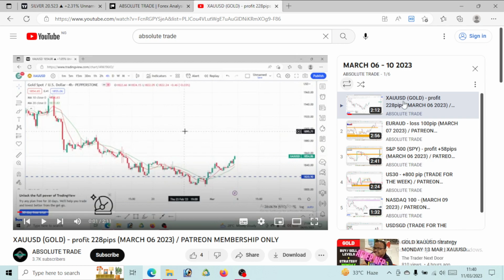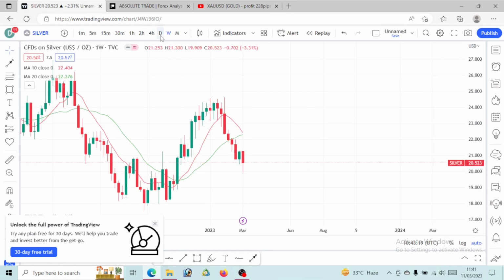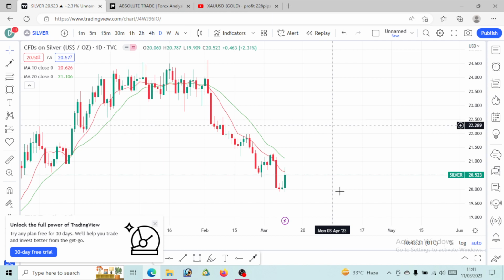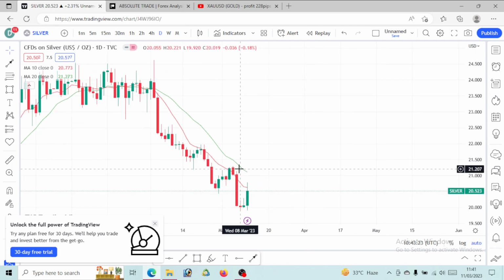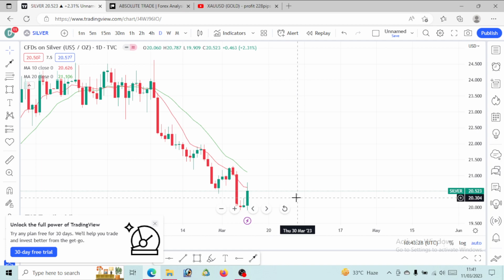XAGUSD (SILVER) Technical Analysis & Forecast MARCH 13 - 17, 2023 XAG/USD SILVER